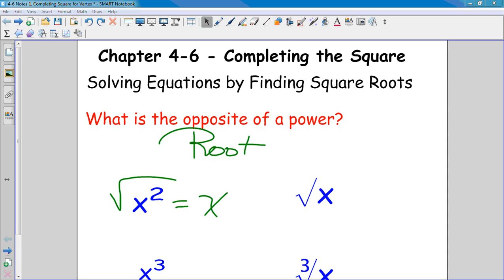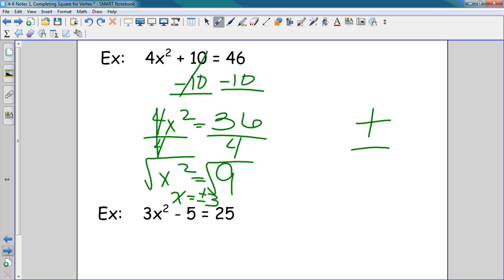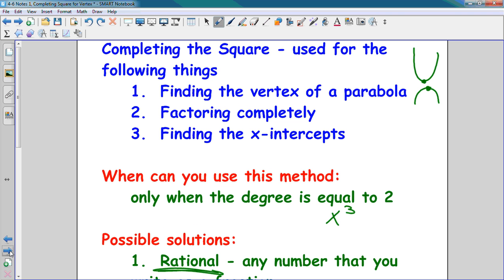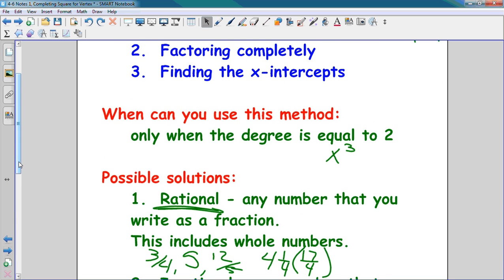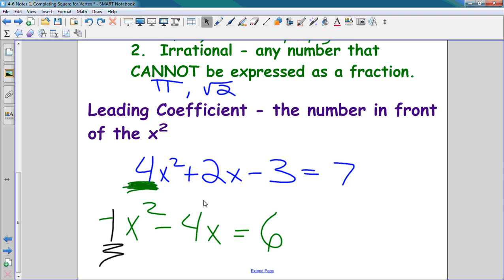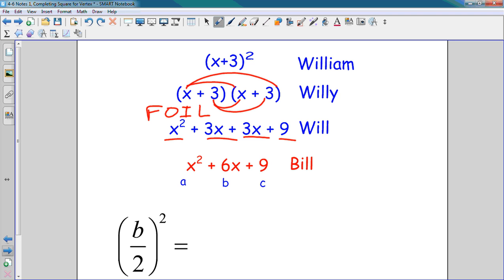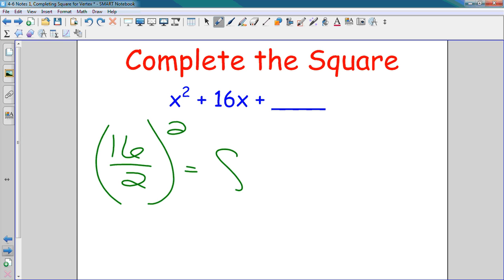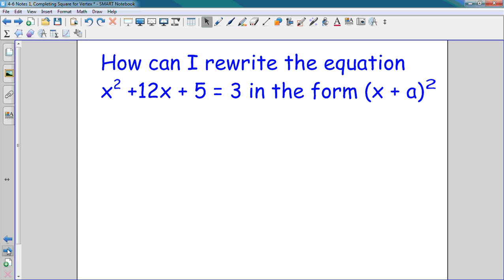4-6 Video 1 Completing the Square (Part 1)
Part 1 of 2 in completing the square videos.